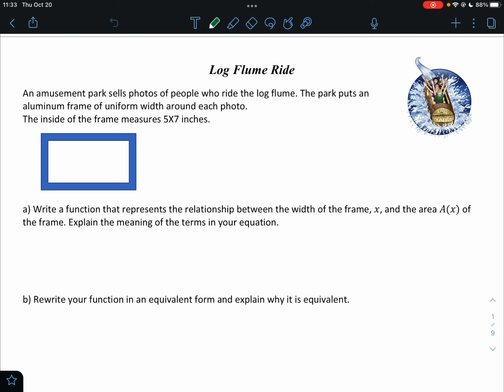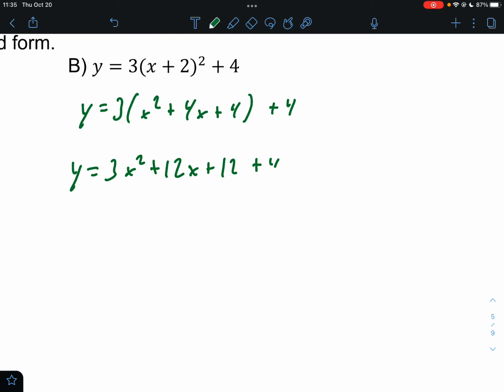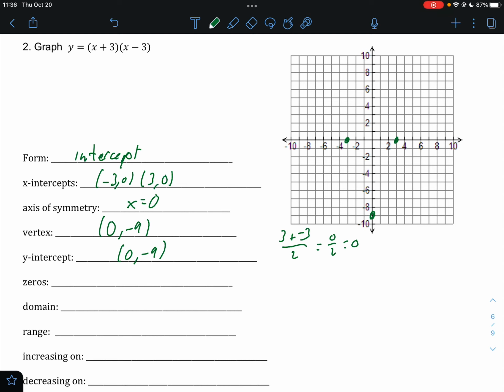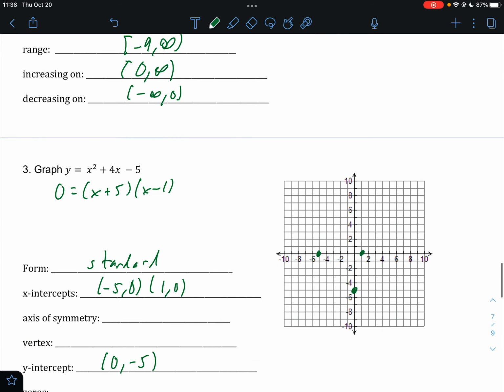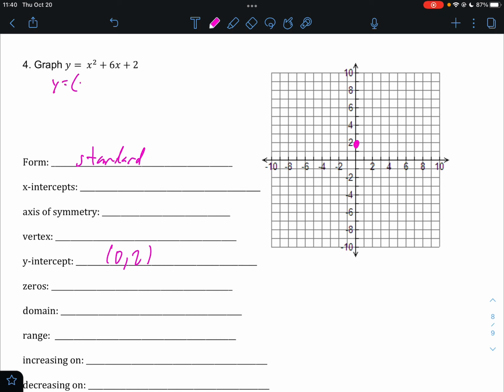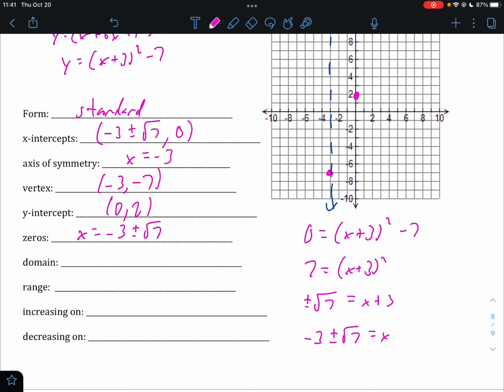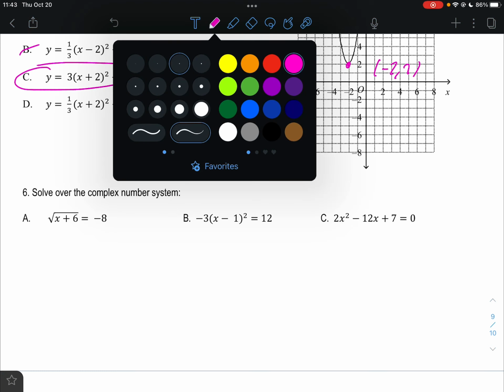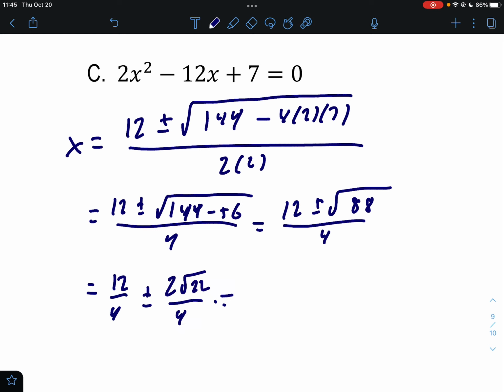Algebra 2 - Graphing Quadratics in all Forms